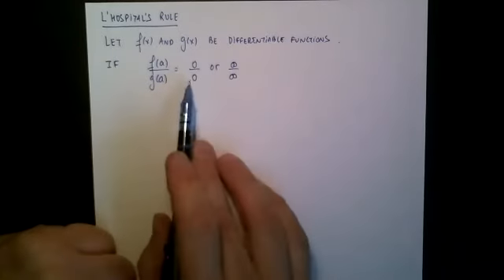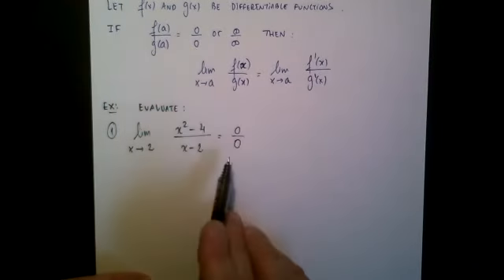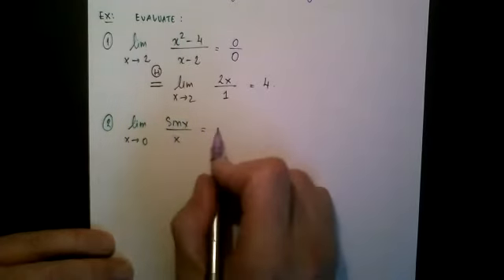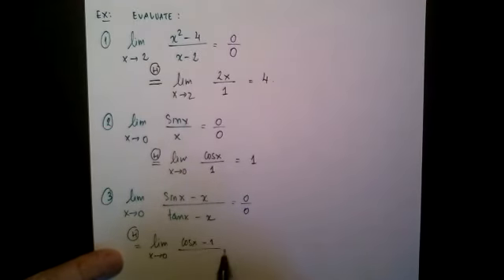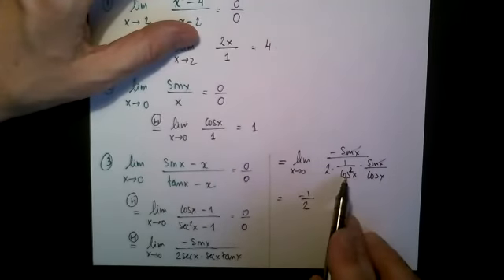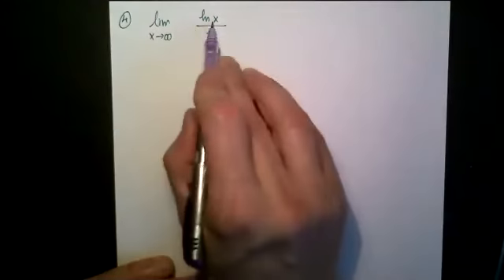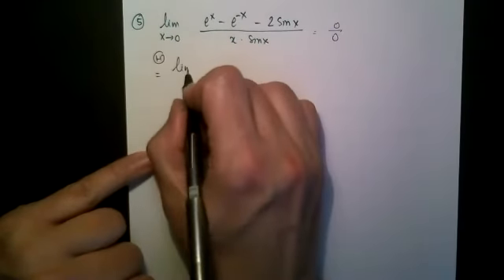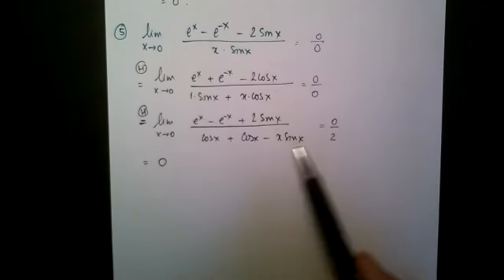07 2020 11 04 L'Hospital's Rule